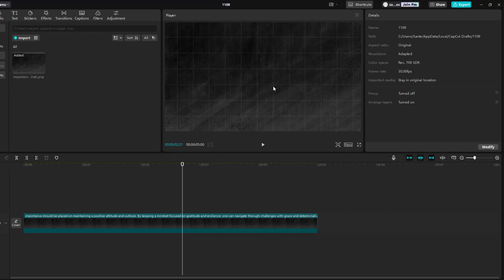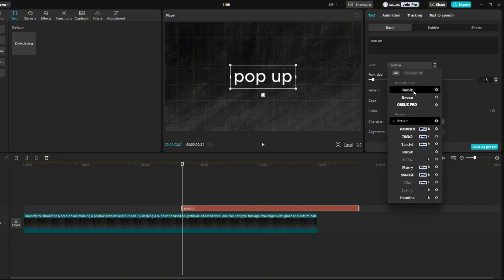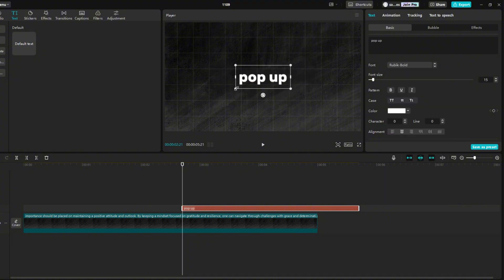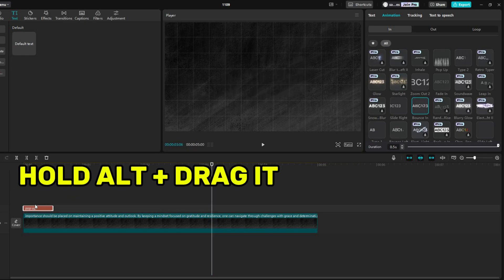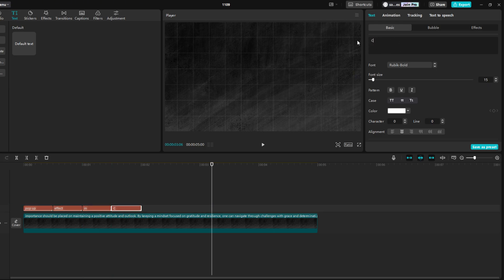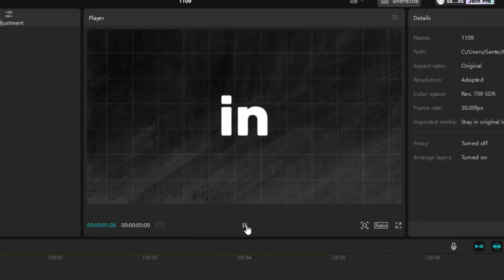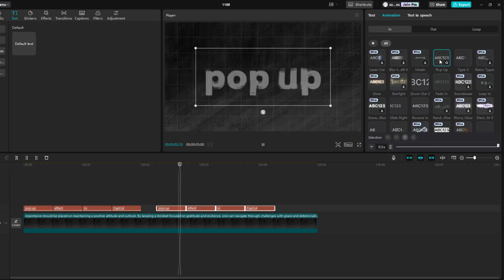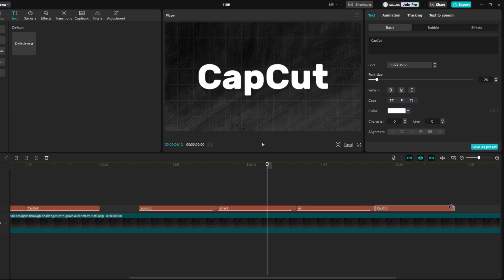How to Make Amazing Pop Up Text Animations in CapCut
How to create pop up effect in capcut pc